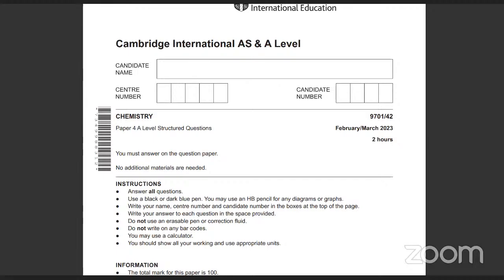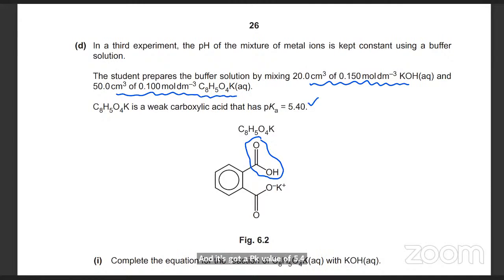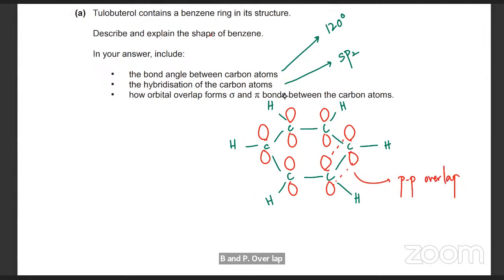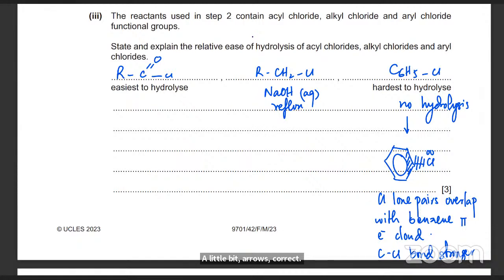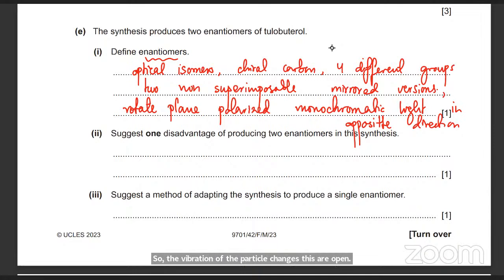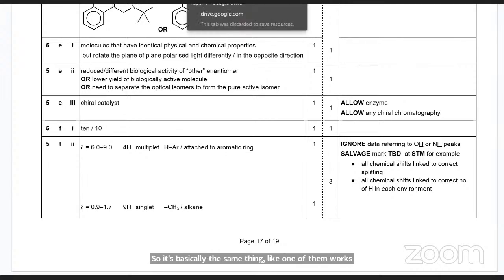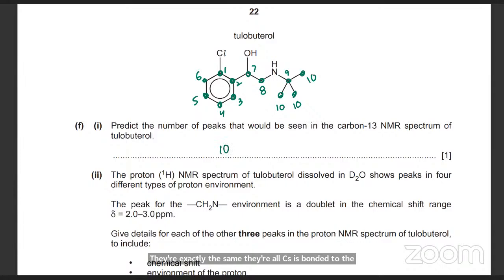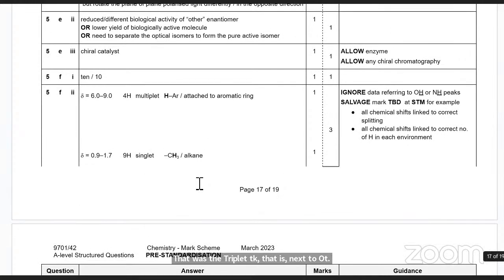A Level Chemistry | 9701_m23_qp_42